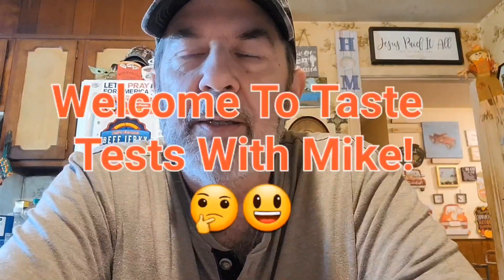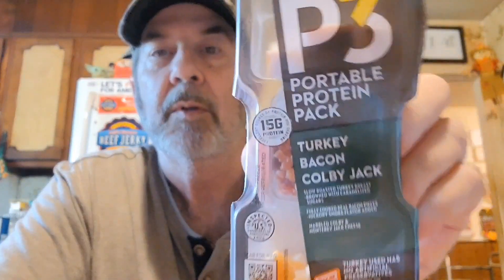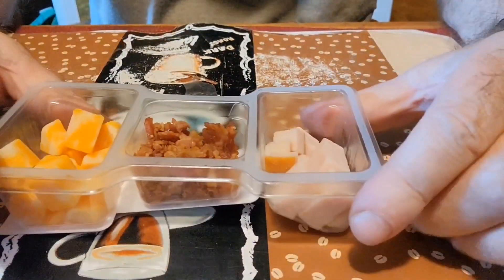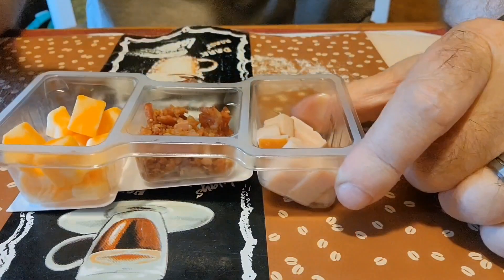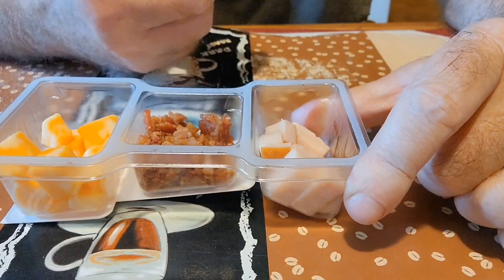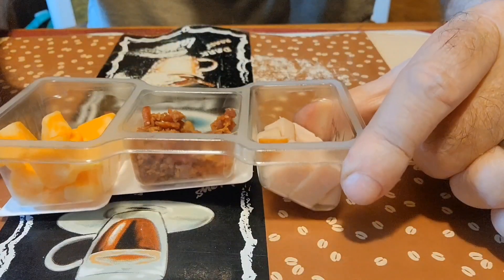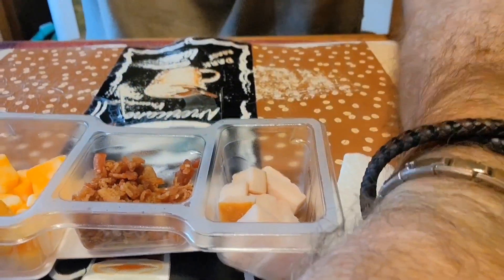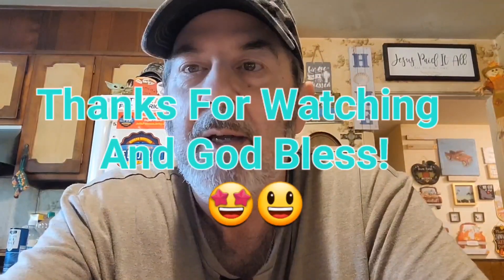Taste Tests With Mike!🤔 I'm trying an Oscar Mayer Portable Protein Pack!Turkey, Bacon & Colby Jack!🤩